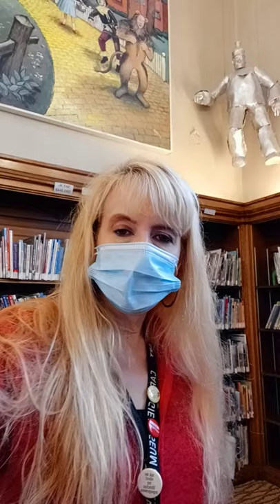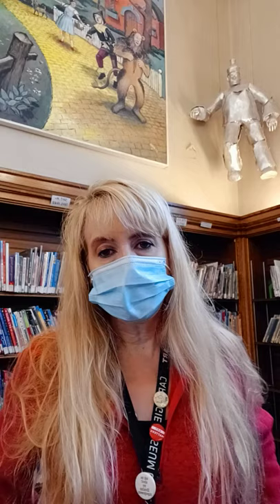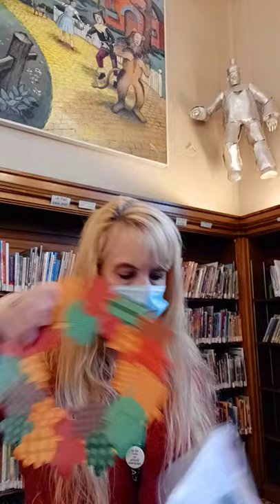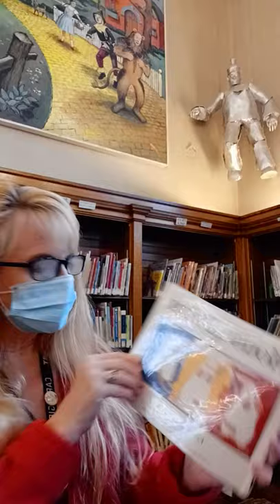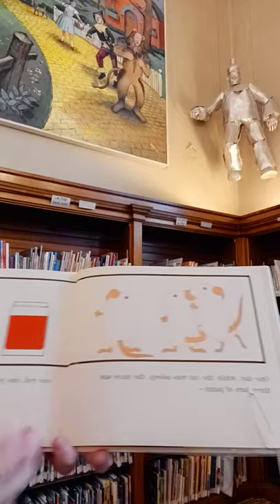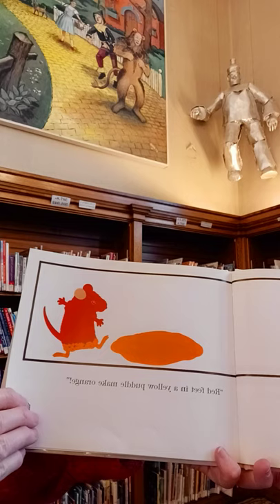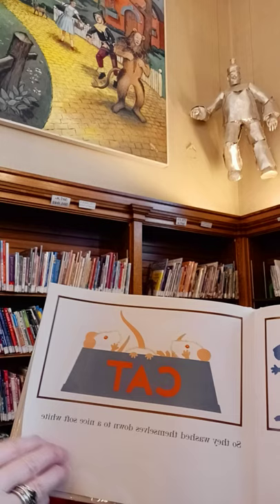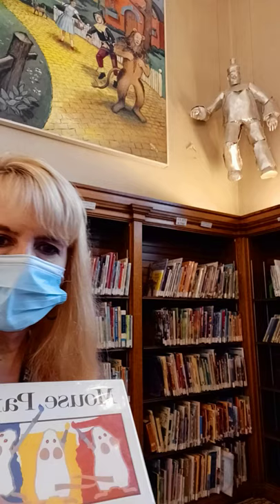Grab & Go: Let's Celebrate Art!!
Today in our bags: Cut-apart-zoo-animal-art, design your own leaf wreath OR pumpkin weaving mats, and colorful sticker door hangers!

Our Featured Book:  "Mouse Paint" by Ellen Stoll Walsh
Three white mice get into some primary hued paint pots, and emerge as artful members of a lesson on color and camouflage. When they are white mice, on white paper, the cat can't see them. Then they spy three jars of paint, one red, one yellow and one blue. ``They thought it was Mouse Paint. They climbed right in.'' Thus begins a flirtation with paints (mixing colors, making new shades, dancing in swirled puddles) that provides them with nearly all the colors in the spectrum, and when the paint dries, they bathe in the cat's water bowl until they are white again. Simplicity reigns in Walsh's brief tale, and a feeling of joyful discovery pervades her broad lines and expressive figures. Her message is clear, one which readers will respond to: paints have many purposes, at least one of which is fun.